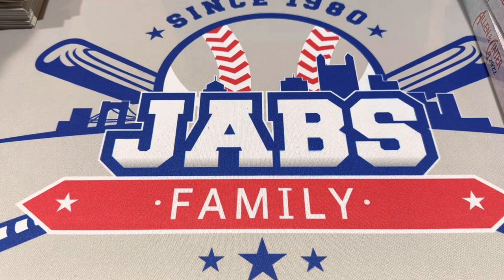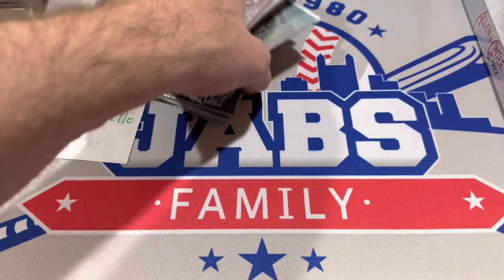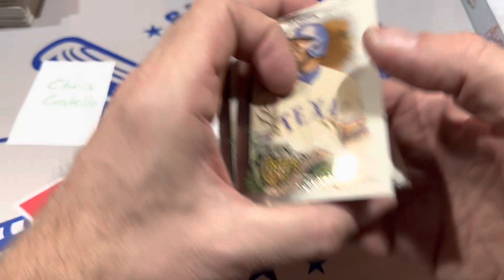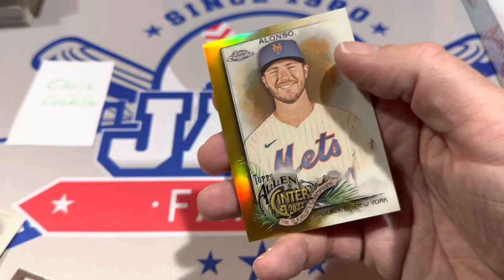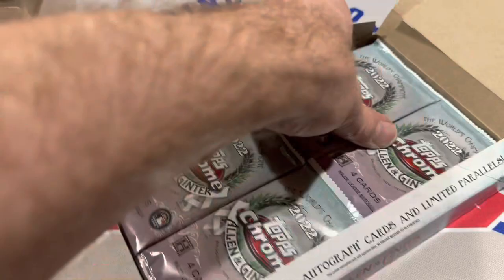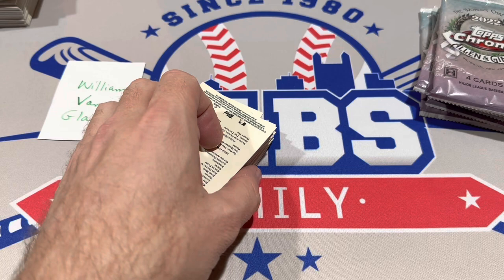WILL THE COLOR PARALLELS BE ENOUGH? 2022 ALLEN & GINTER CHROME! (March Madness Ep6)